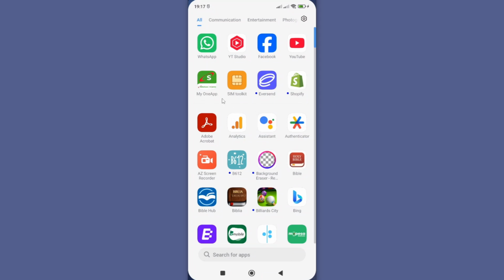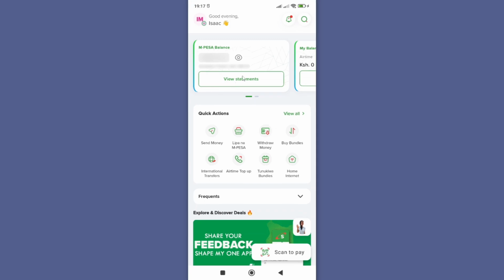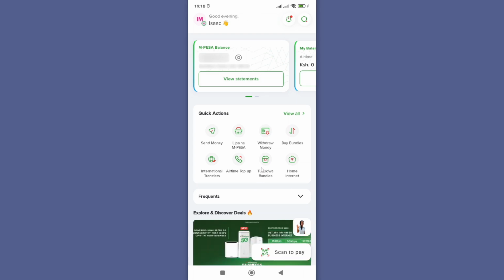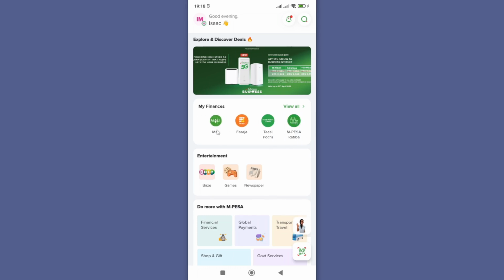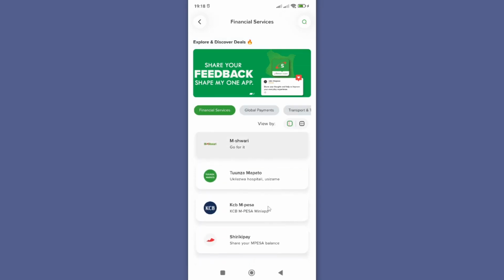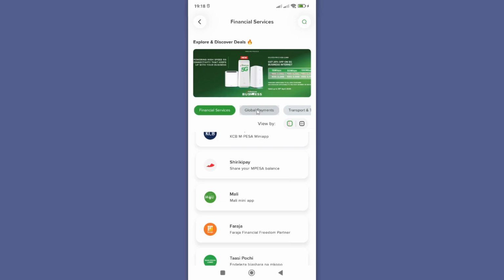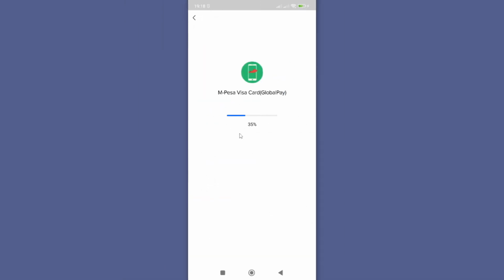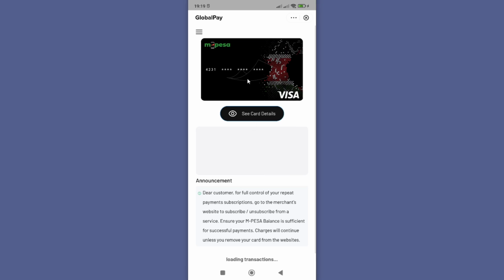How To Use Mpesa VISA Card Services From My OneApp By Safaricom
Want to access and use M-Pesa Visa card services directly from My OneApp by Safaricom? In this video, you’ll learn how to find and use the M-Pesa Visa features step by step for smooth and secure transactions.

This tutorial will guide you through navigating My OneApp, activating your M-Pesa Visa card, and using it for online payments, withdrawals, and other services.

Watch till the end to avoid common mistakes and make the most of your M-Pesa Visa experience.